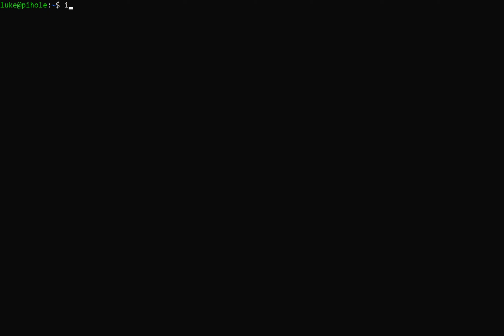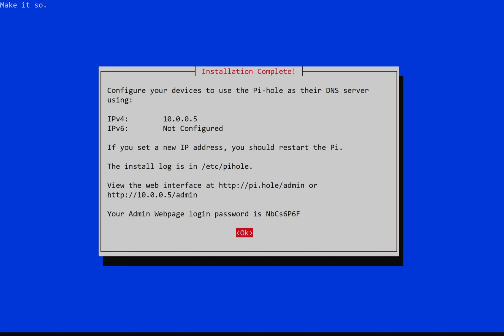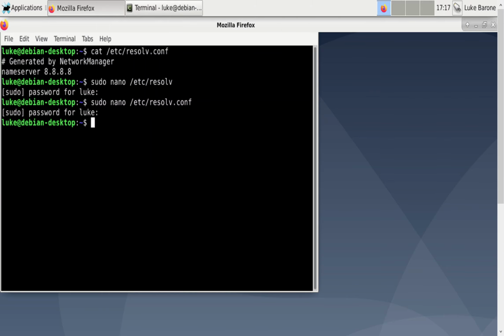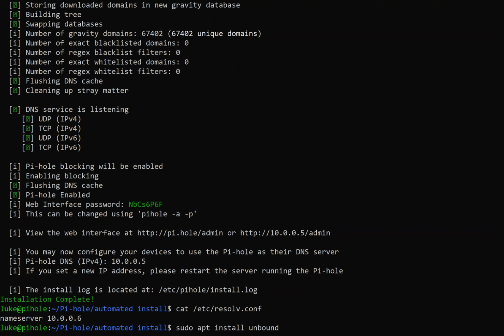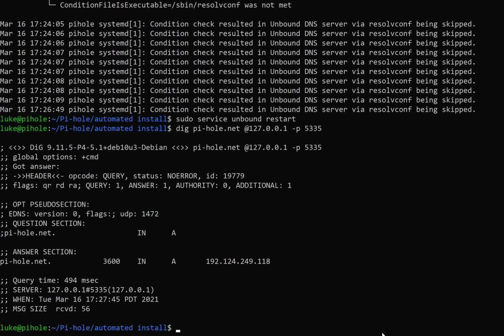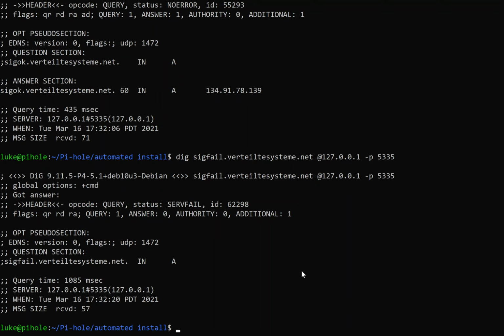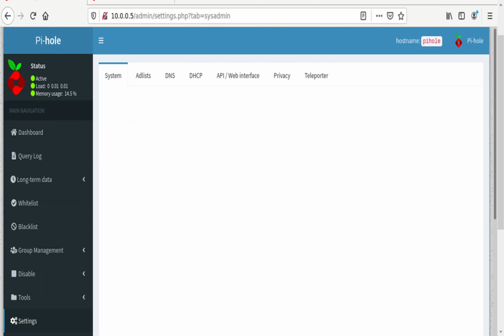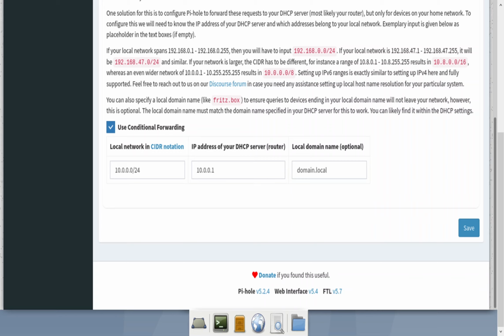PiHole Setup with Unbound Upstream DNS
A conversation on DSI led to people asking how to have their private DNS resolver, with ad blocking, on their network. This video shows the whole uncut show.

We use PiHole to block the ads; we use Unbound DNS to be our recursive DNS server. This setup can be done in under 10 minutes on a bare Debian-based VM, and even quicker with Docker images.

All content recorded and created by me directly. No fancy microphones, no major prepwork. Hopefully, a new video can be shot without the ums or ahhs, but that's for another day and time. Sorry for all the Terminal Dings.

I am looking for video and picture editors to help out if I start making more of these videos.